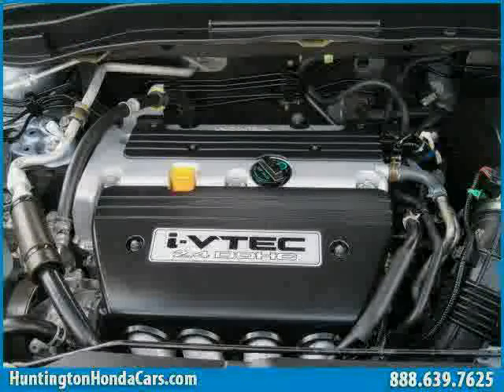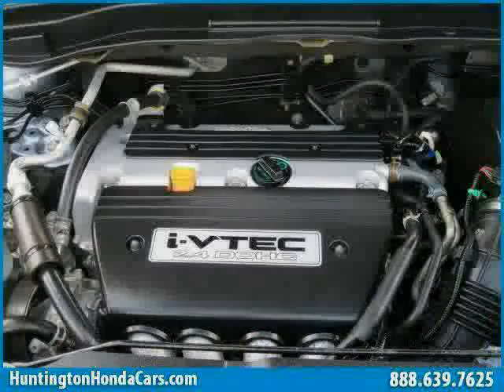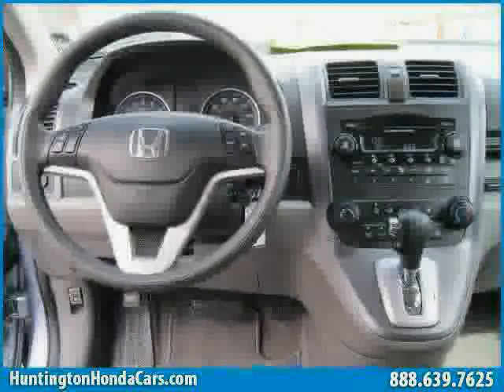used Honda CR-V Long Island Long Island 2008 located in Long Island at Huntington Honda